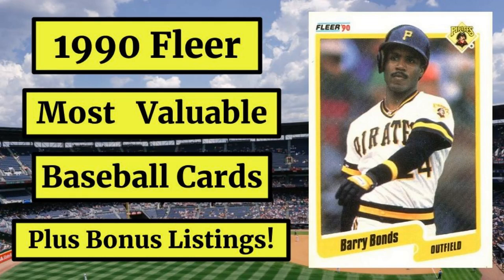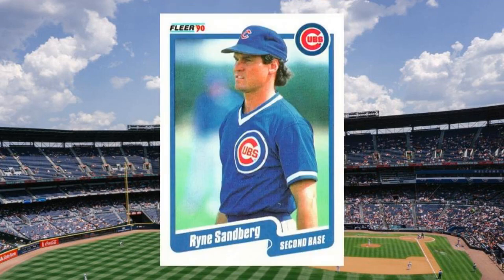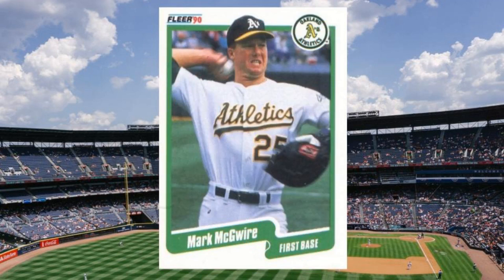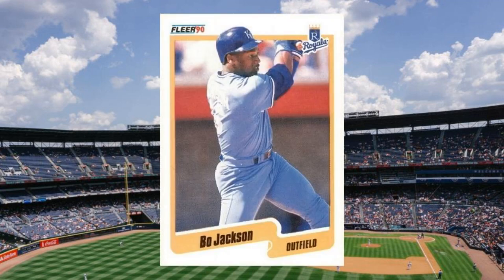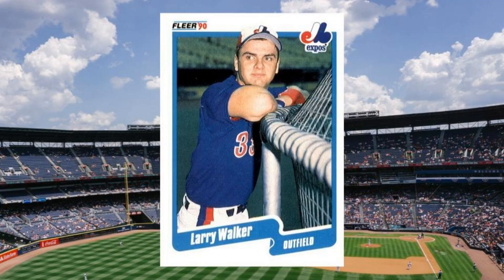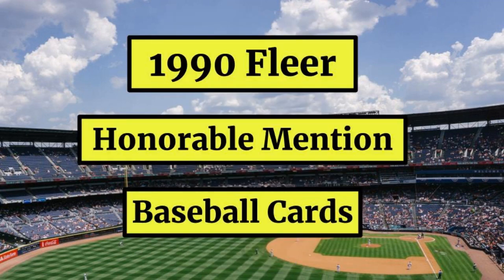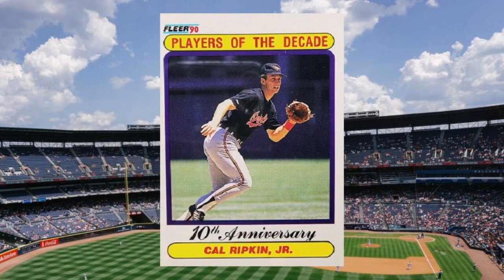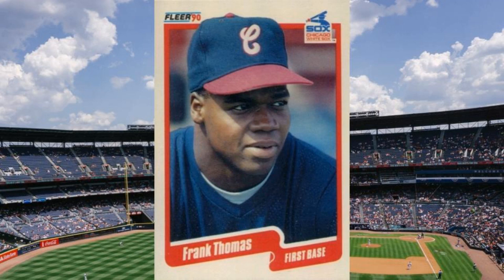1990 Fleer Baseball Cards - 25 Most Valuable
A rundown of 1990 Fleer Baseball Cards - 25 Most Valuable ... Plus Bonus Listings (Updated for 2022)!